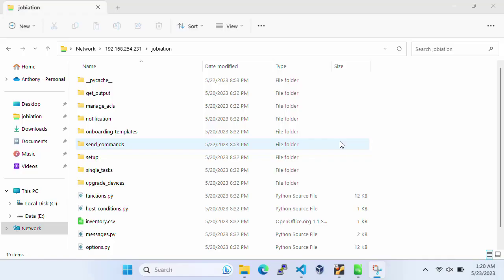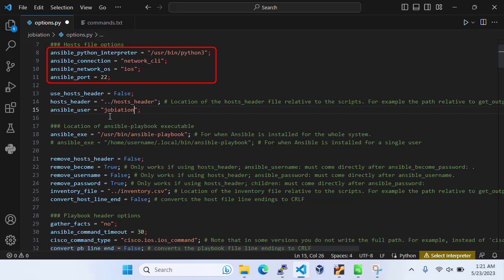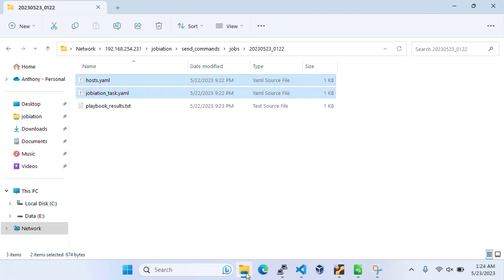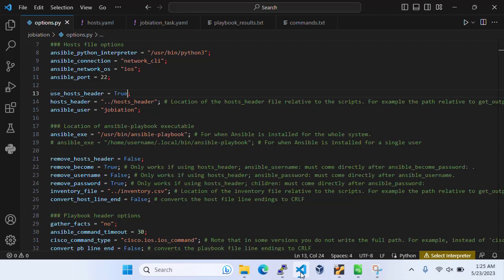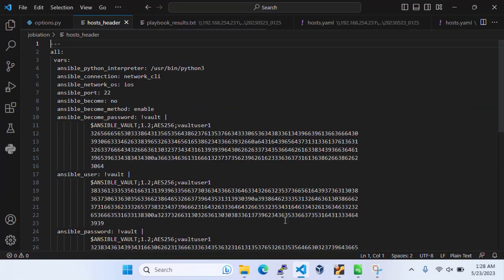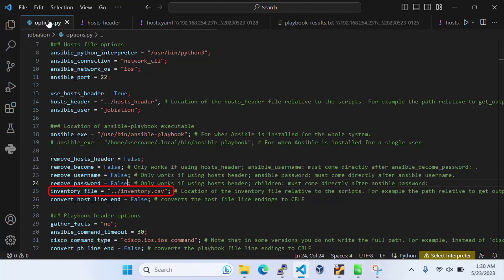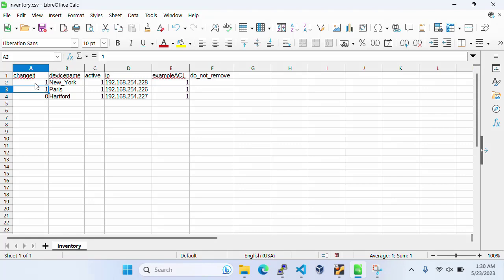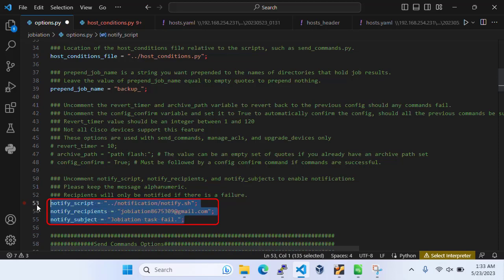Jobiation Explore Options py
This video explores Jobiations options.py file. Jobiation is a free Cisco CLI automation tool.